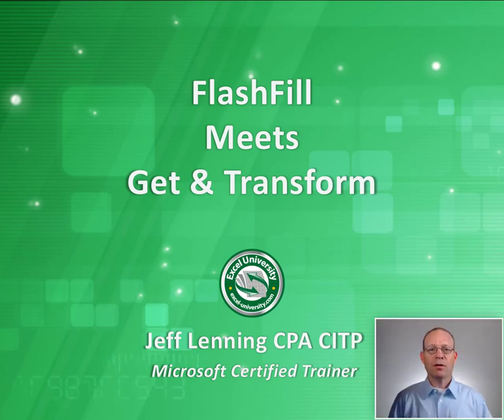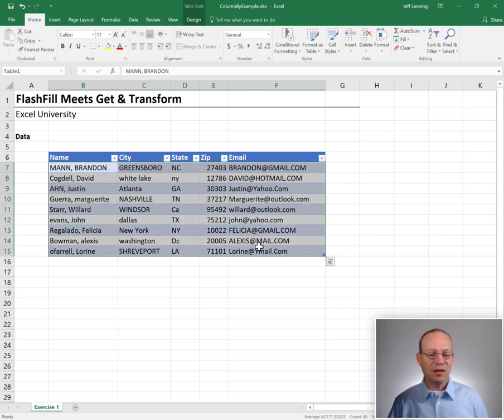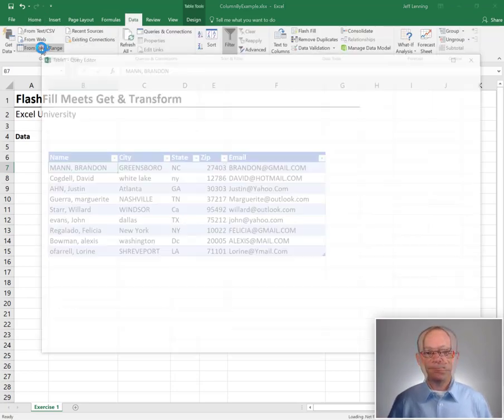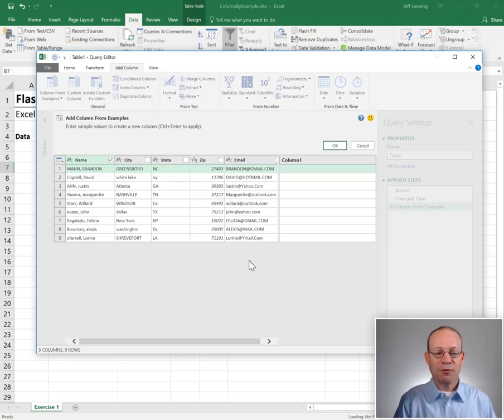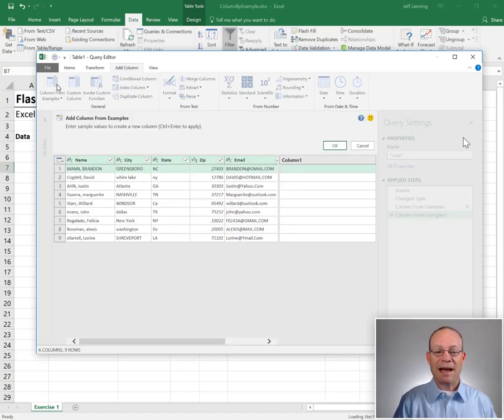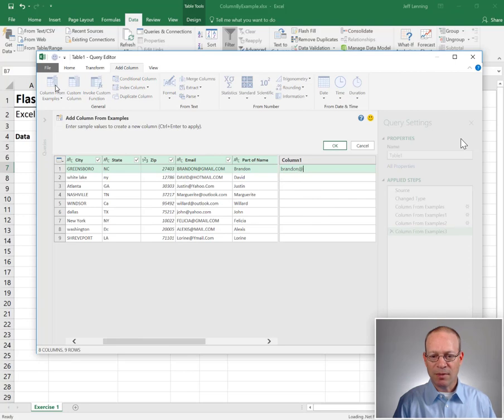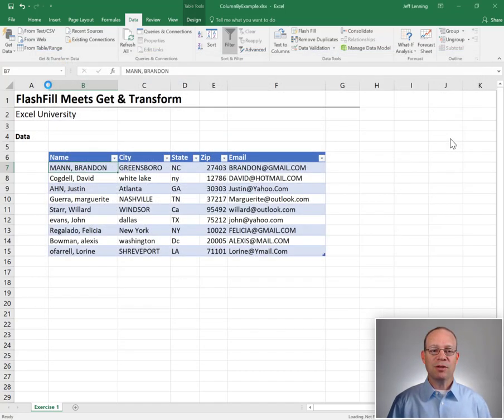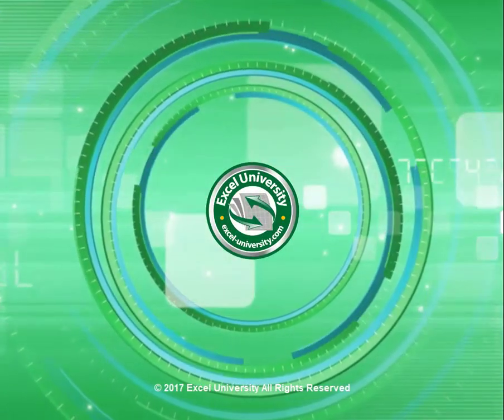FlashFill Meets Get & Transform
This short video demonstrates how to add a column by example in PowerQuery.